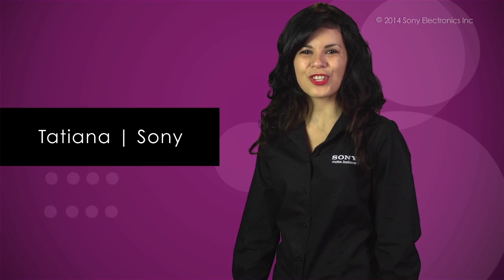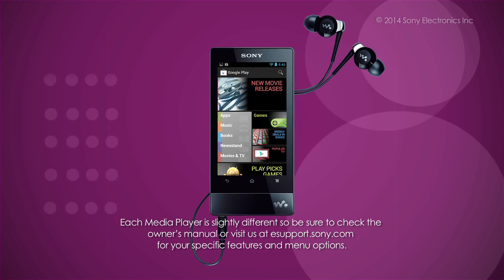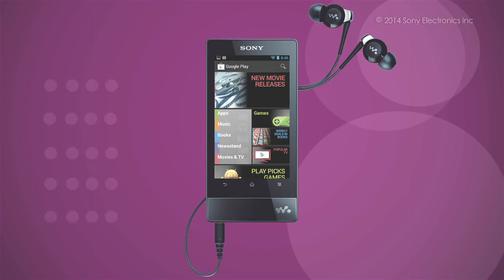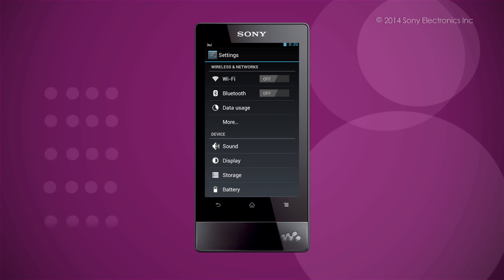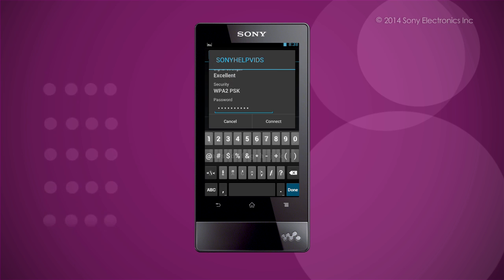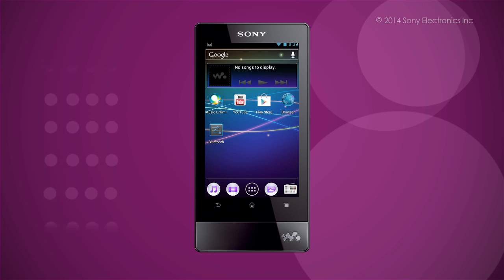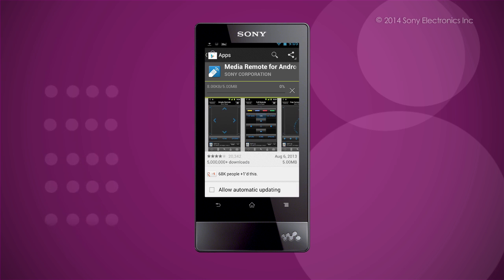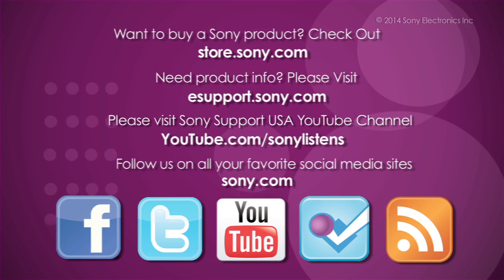How to Install Apps to your Sony WALKMAN® with Wi-Fi®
This video will show you how to install apps to your Sony WALKMAN with Wi-Fi.